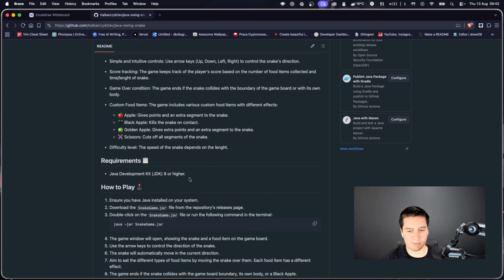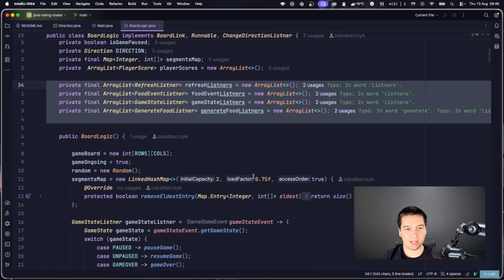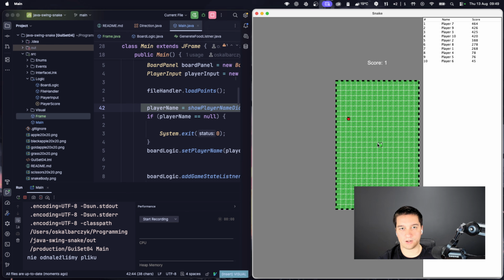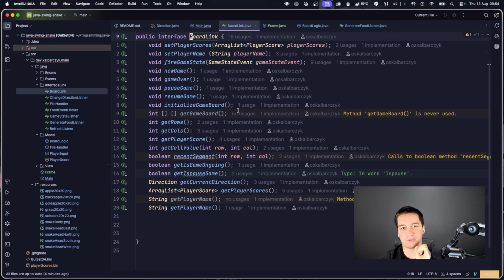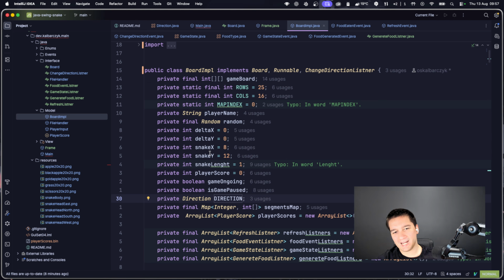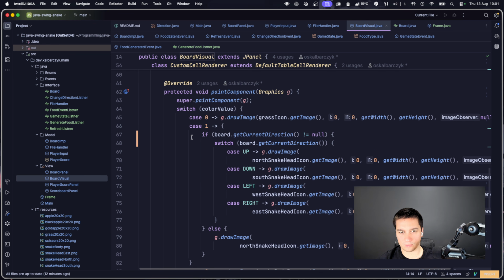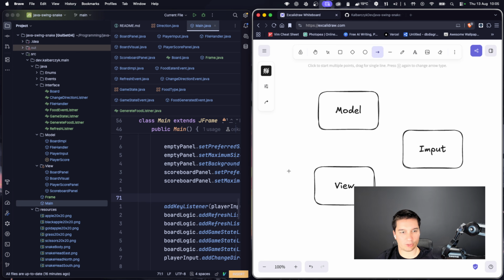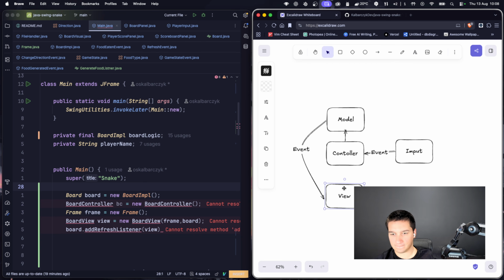Roasting My Old Java Project